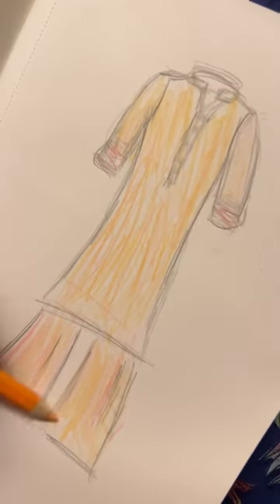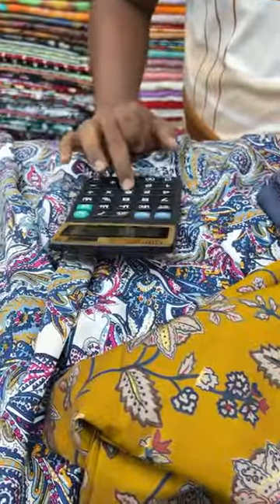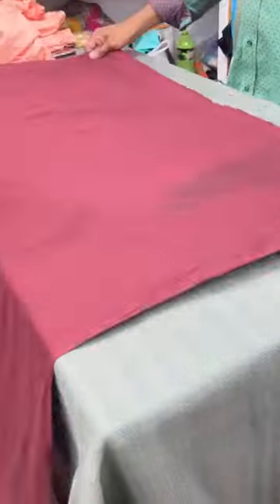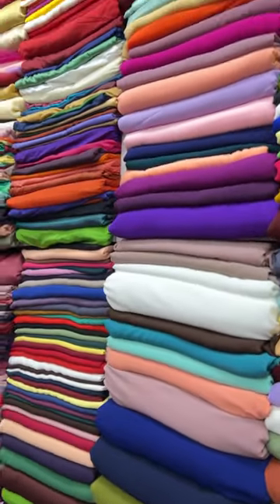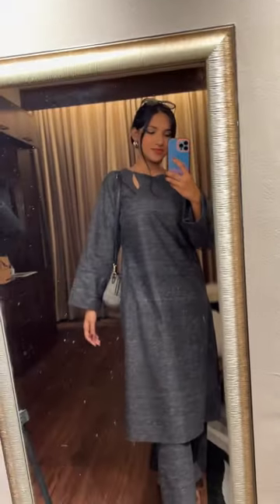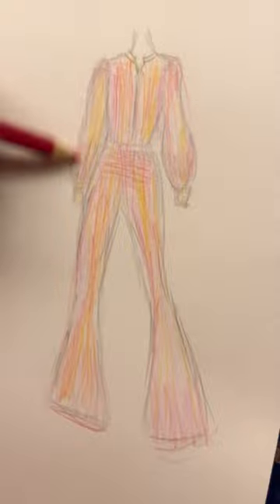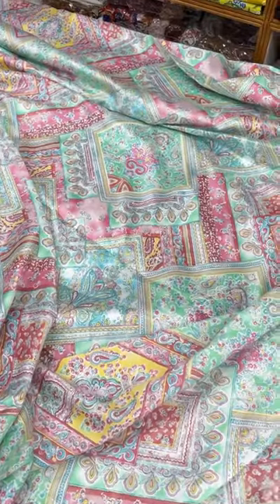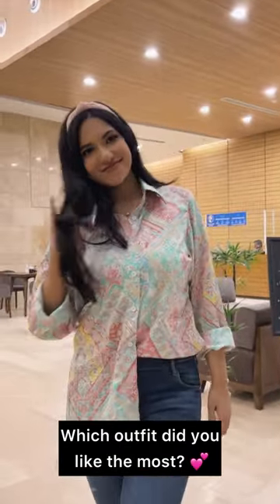Come make clothes with me | Raba Khan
Konta beshi bhalo lagse? ❤️